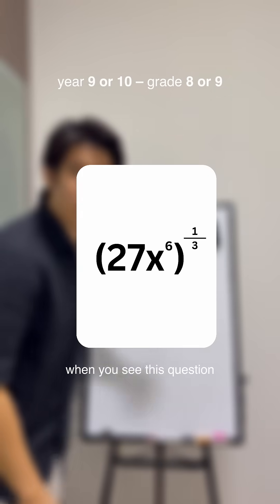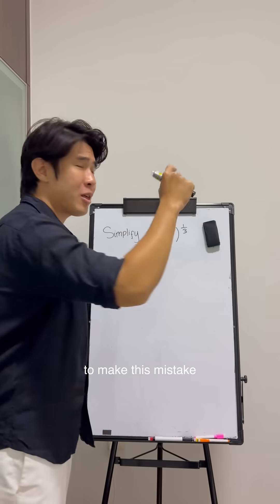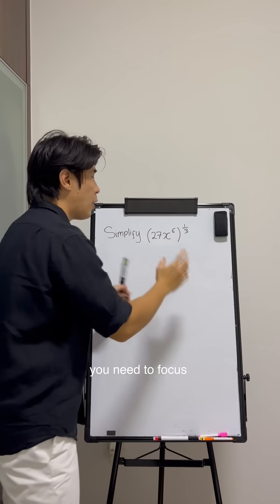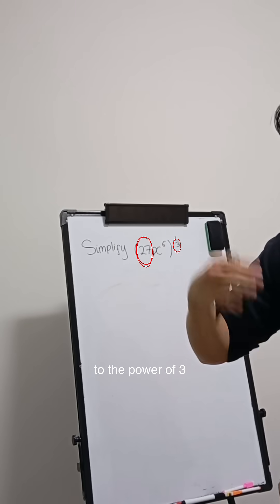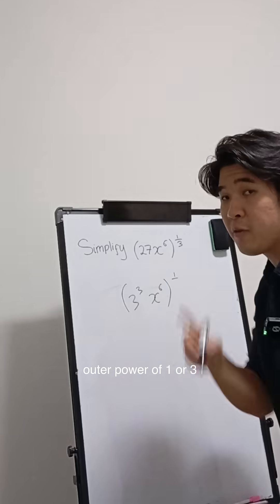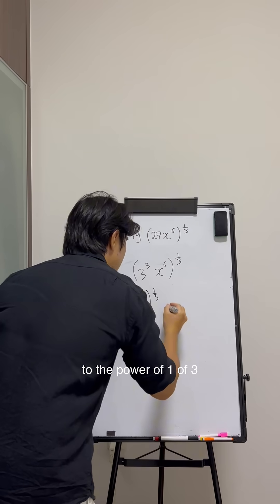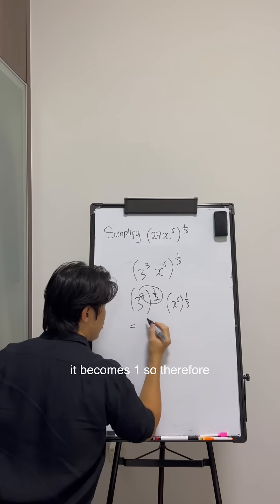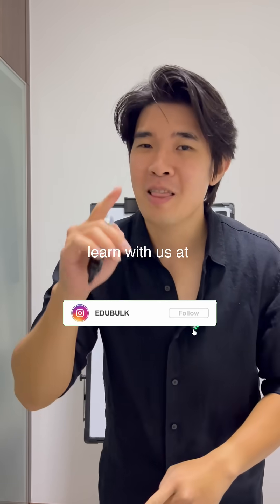Fractional Powers Finally Make Sense 😮📘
Fractional powers are just roots in disguise!
The top number is the power, the bottom number is the root.
So something like 2/3 as an exponent means: cube root first, then square it.

Still confused? Watch this and it’ll click.

Follow for more math hacks that make life easier!
Ready to level up your math skills? Join the Edubulk community now!